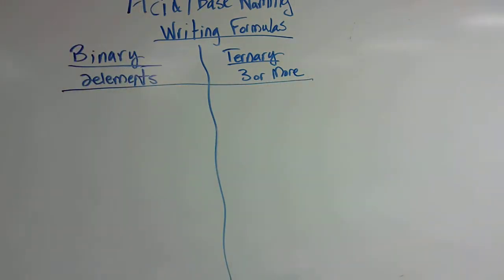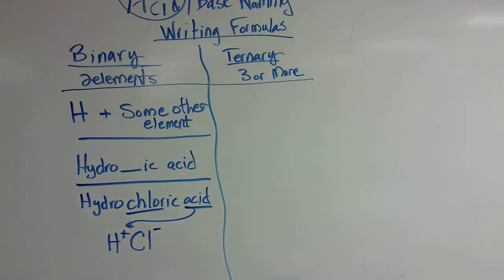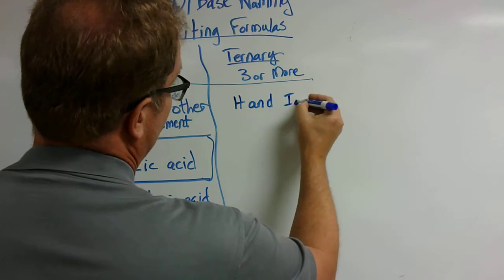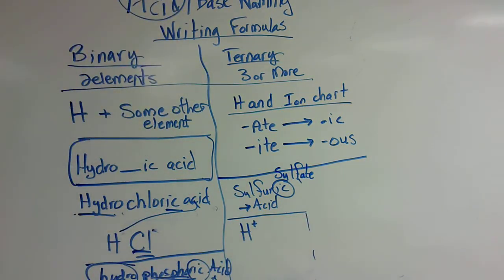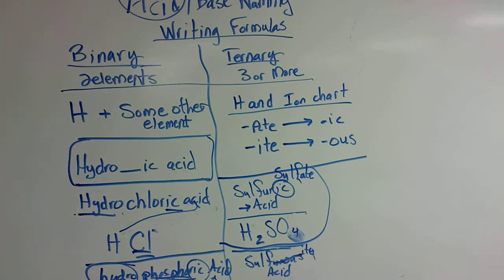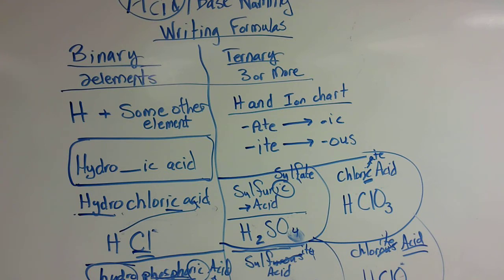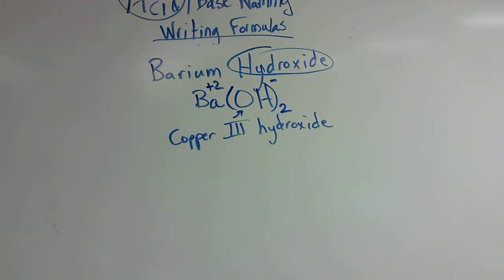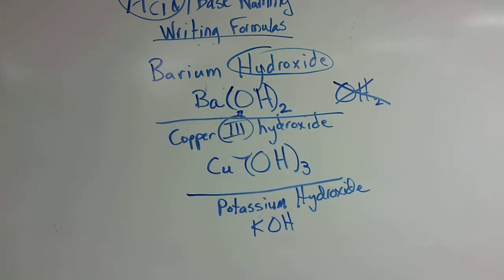Acids and Bases Formulas and Naming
Steps in writing the formulas and naming of acids and bases